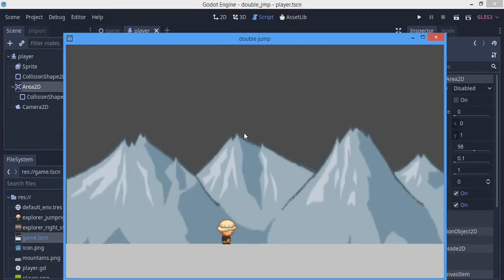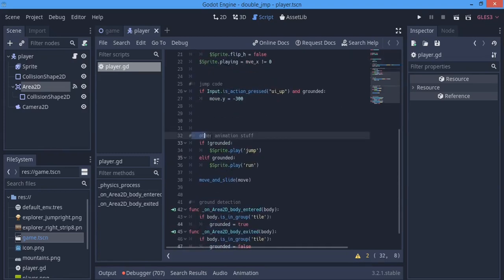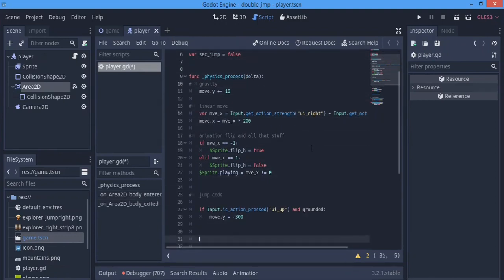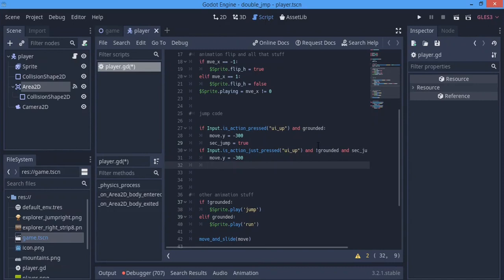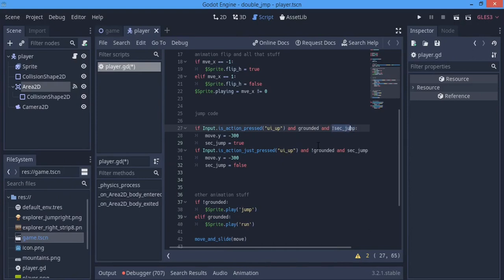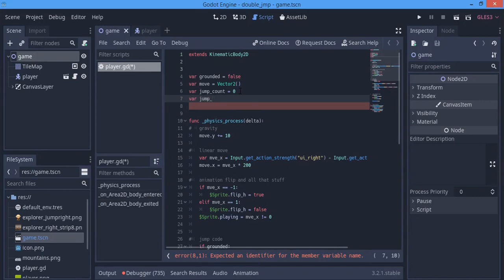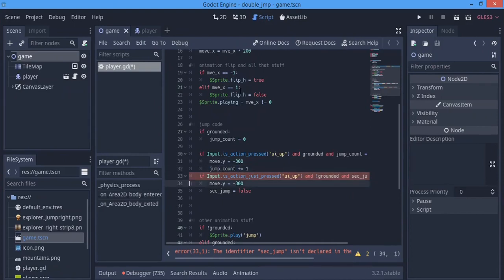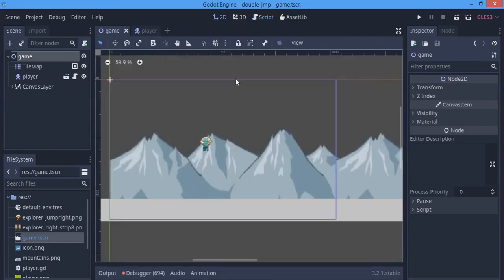Double, triple, quadriple and infinite jumps | Godot 3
double jumps: (0:0)
Triple, Quadriple and infinite jumps: (5:57)

PLEASE LIKEE!!!👍